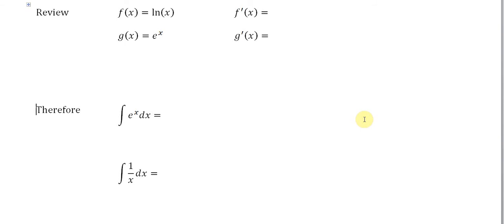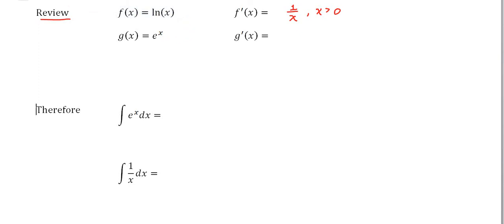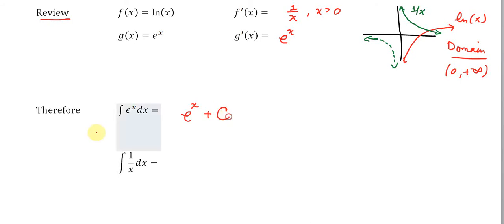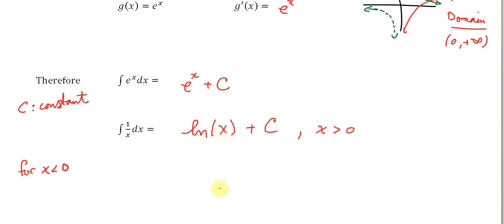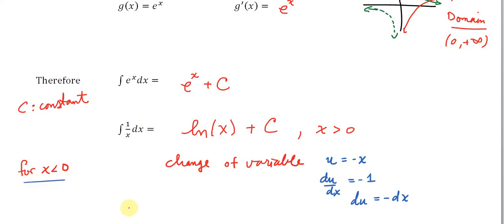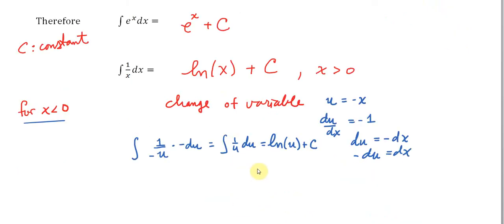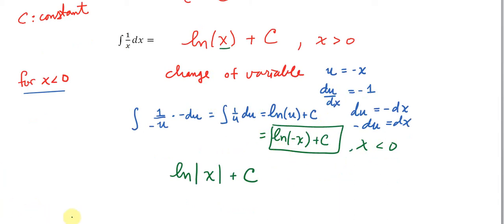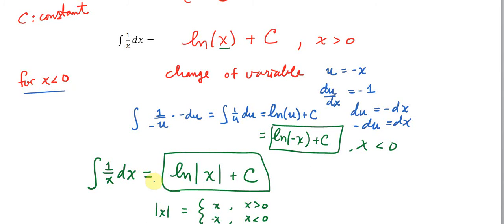Integral of exponential and logarithmic function